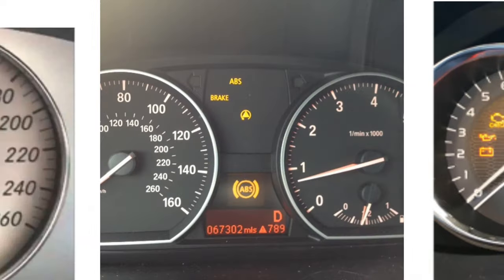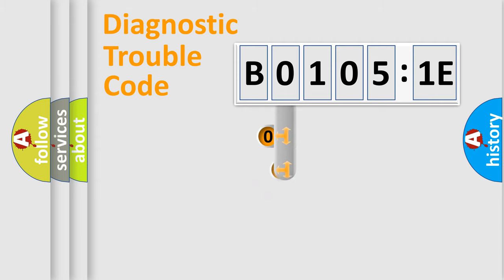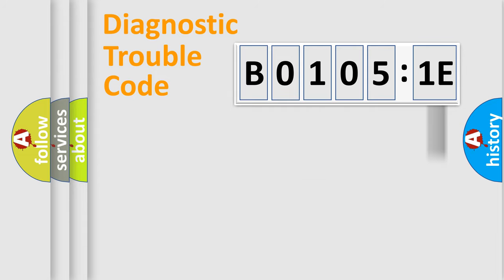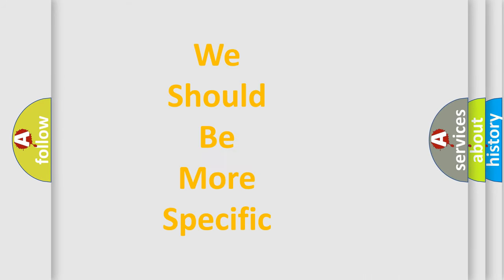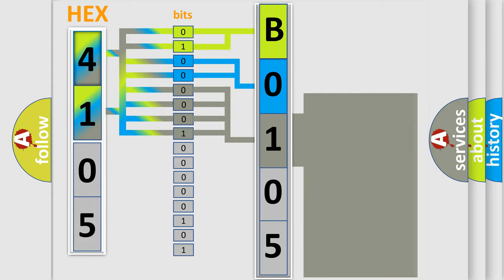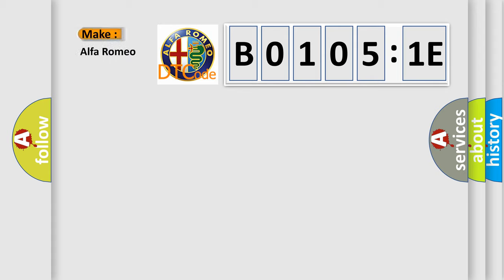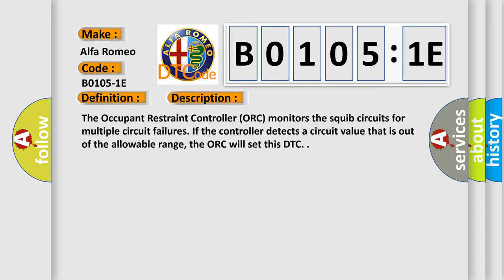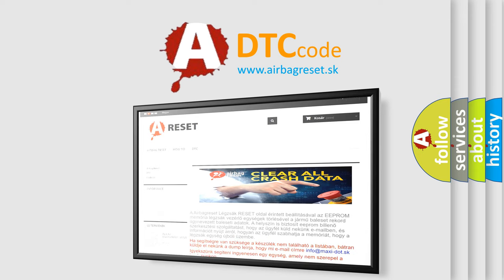DTC Alfa-Romeo B0105-1E Short Explanation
Contents:
0:21 Basic DTC analysis according to OBD2 protocol standard.
1:48 Insight into programming
2:58 A diagnostically understandable description of the Diagnostic Trouble Code
3:05 Basic error definition

Make:
Alfa Romeo
Code:
B0105-1E
Definition:
Front Passenger Airbag 2Nd Stage-Circuit Resistance Out Of Range
Description:
Cause:
Passenger Airbag 2Nd Stage Squib Circuit(S) Out Of Range
Passenger Airbag
Occupant Restraint Controller (Orc)
Failure Type: